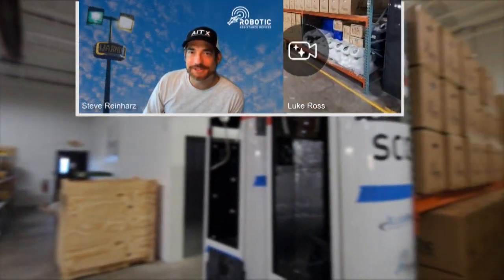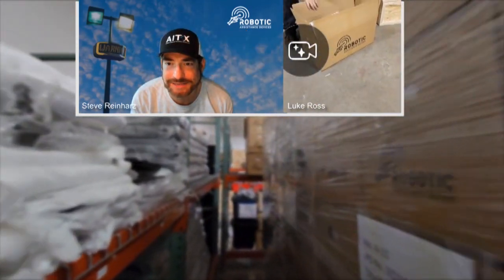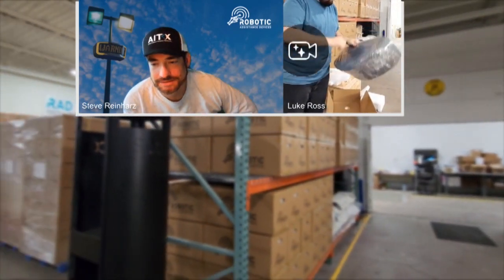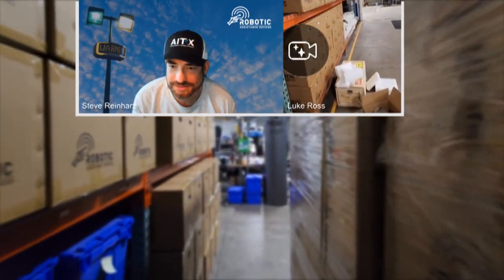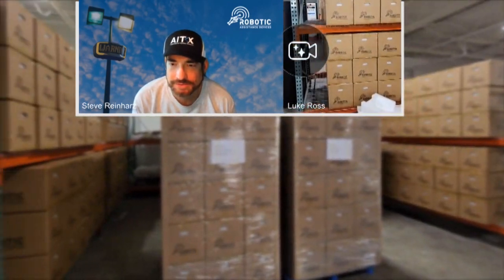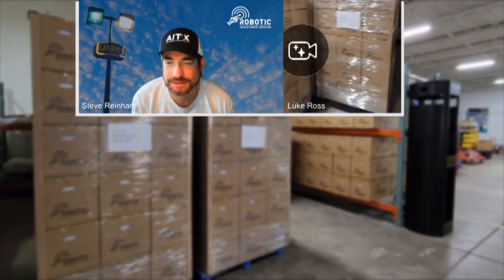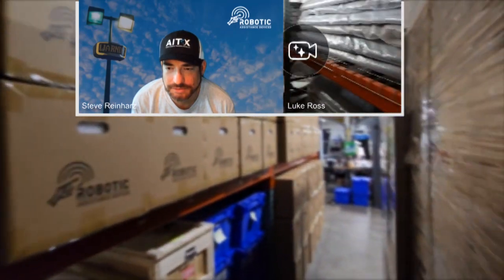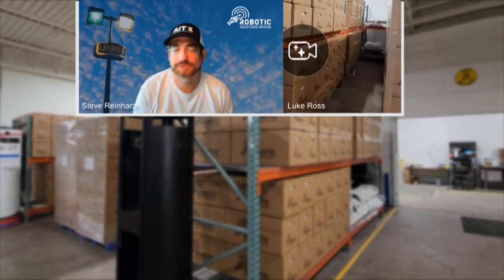RAD ROSA Shells and Packaging Arrive at the REX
AITX CEO and RAD Founder Steve Reinharz speaks with RAD VP of Production Luke Ross as more than 600 ROSA shells and packaging arrive into inventory at the REX manufacturing facility in Detroit, MI.

These are tremendously less expensive and will greatly aid the production time and lower shipping costs on all ROSA units.

Let's clear out that blacklog!

RAD is a wholly owned subsidiary of Artificial Intelligence Technology Solutions Inc. (AITX)